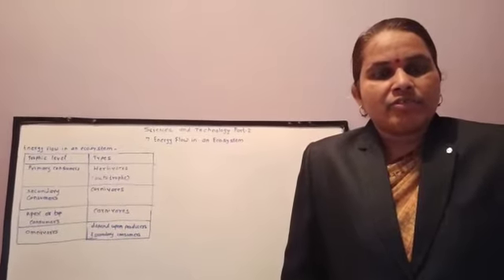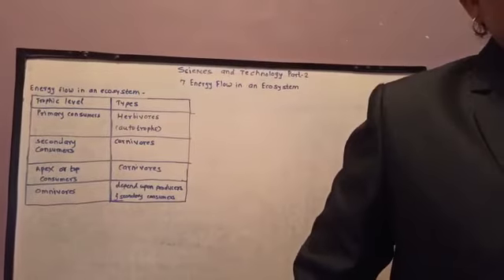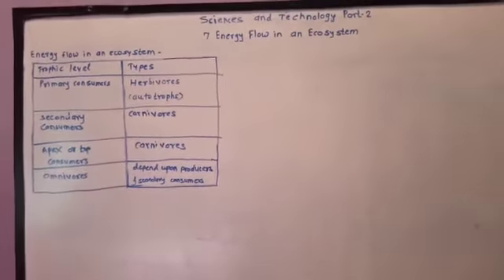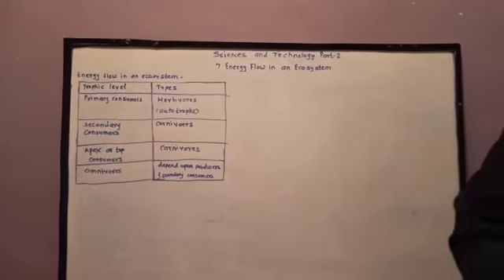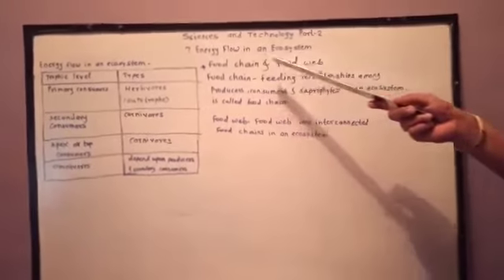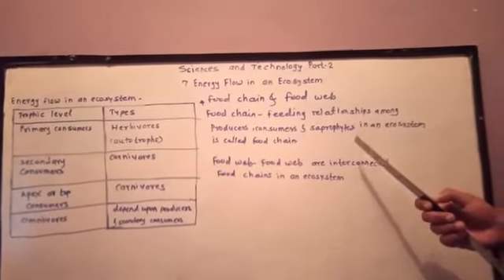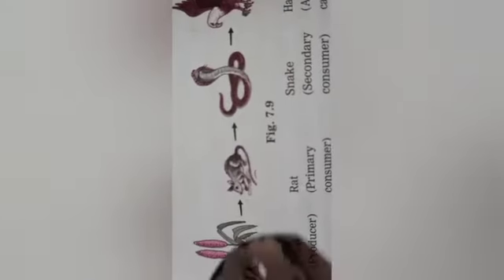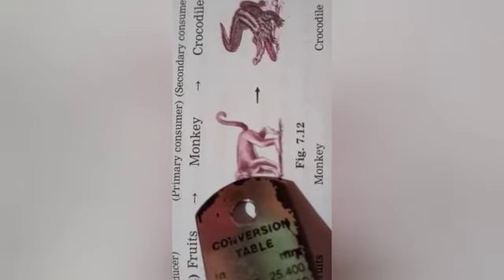इयत्ता 9 वी सेमी, विज्ञान भाग 1, Energy Flow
श्रीम भामरे एस बी, आर बी एच कन्या विद्यालय, मालेगांव कॅम्प